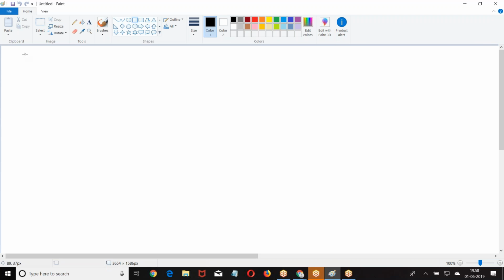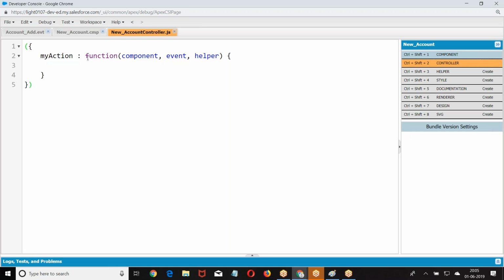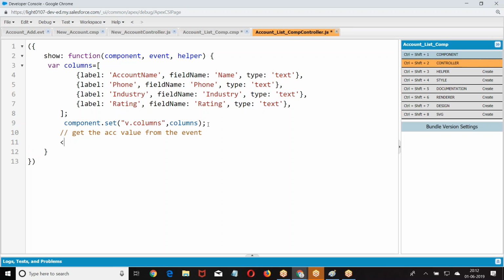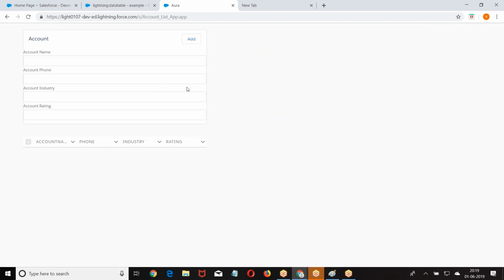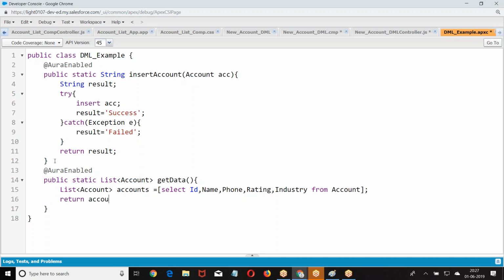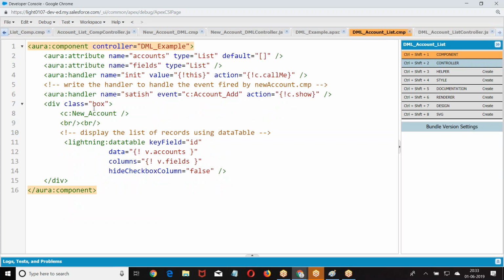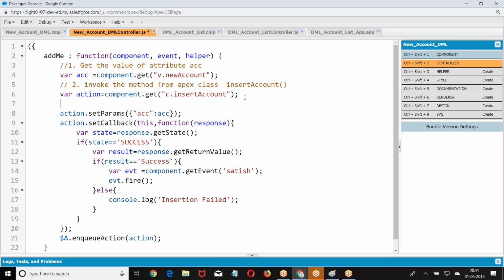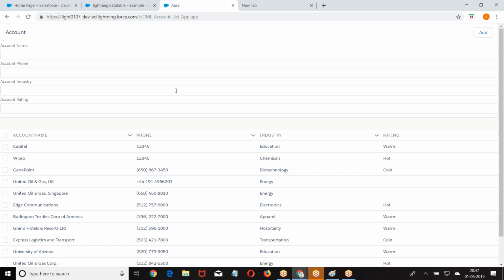10714 LC Kompnent Evnt